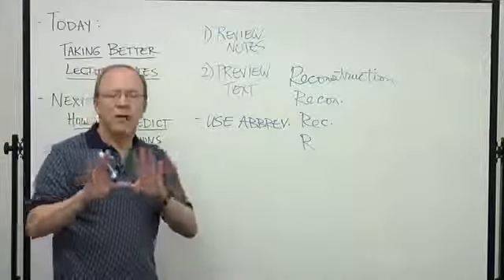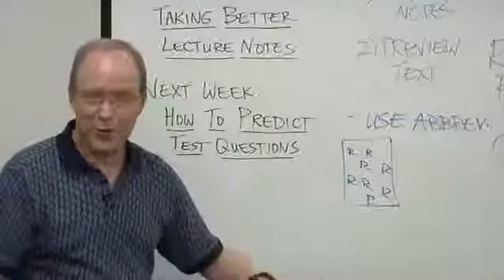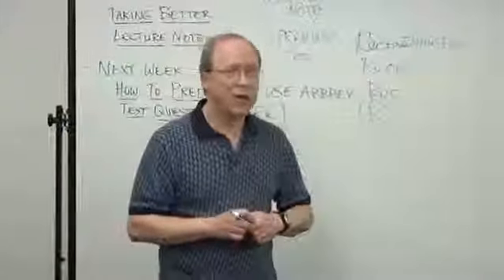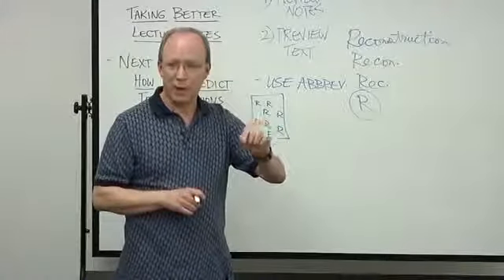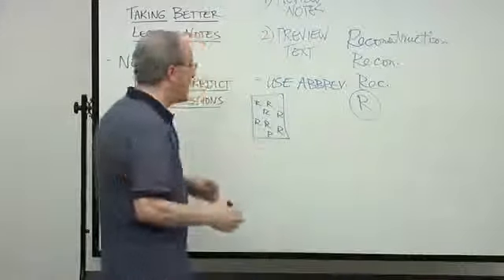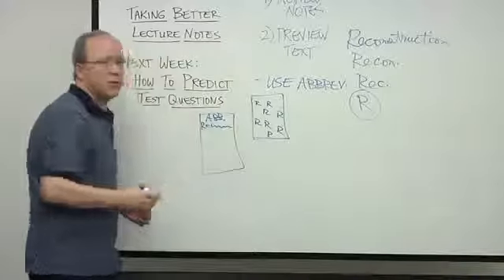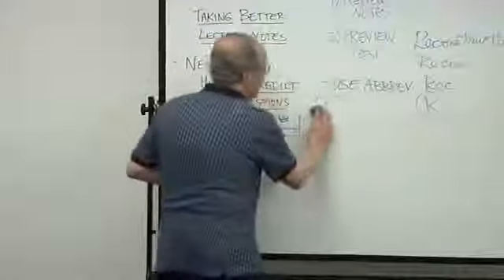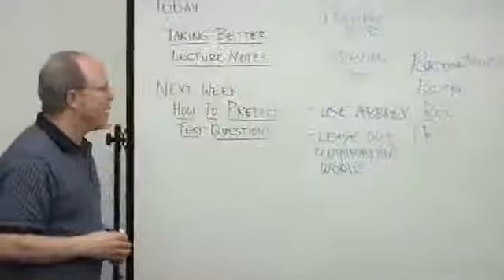Taking Better Lecture Notes YouTube clip4